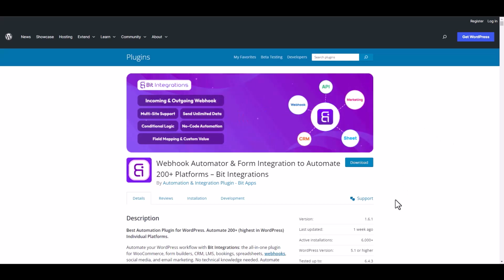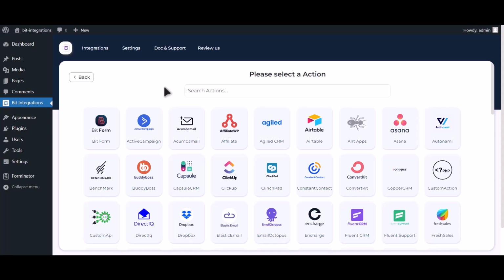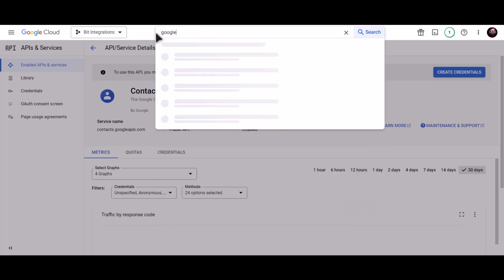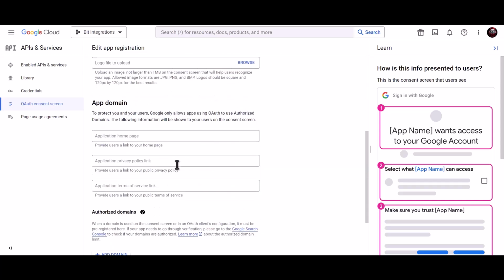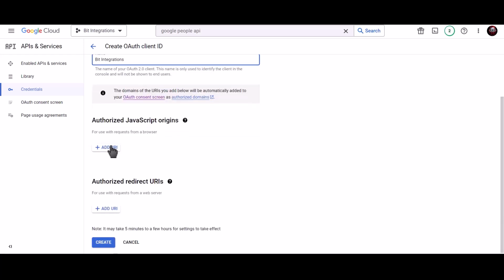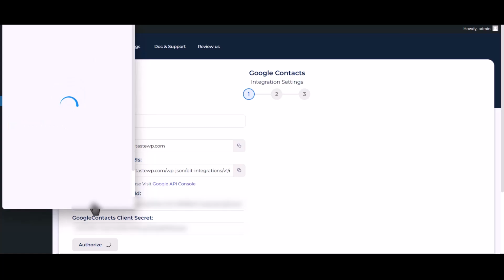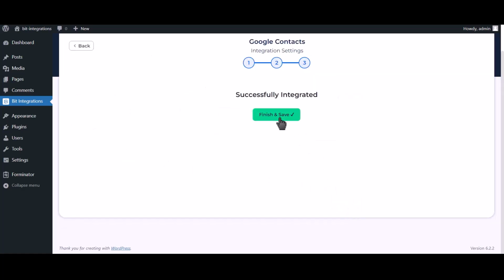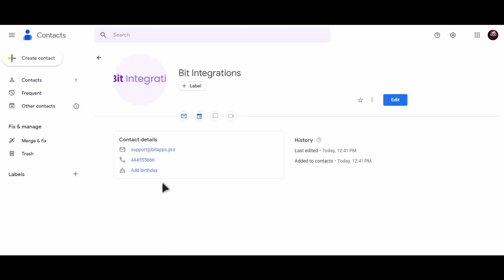Integrating Bricksforge with Google Contacts | Step-by-Step Tutorial | Bit Integrations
🚀 Elevate your contact management game with our comprehensive tutorial on seamlessly integrating Bricksforge with Google Contacts using the powerful Bit Integrations WordPress plugin. Discover how to effortlessly sync your form submissions with Google Contacts and supercharge your contact management efforts!

Join us in this illuminating video as we walk you through the step-by-step process of integrating Bricksforge with Google Contacts, a leading contact management service. Unleash the power of contact automation and take your communication to the next level!

Key Highlights:
✅ Detailed walkthrough of integrating Bricksforge with Google Contacts using Bit Integrations for WordPress.

🔗 Whether you're a business owner, marketer, or communicator, this integration empowers you to effortlessly manage and sync your form submissions with Google Contacts using Bricksforge. Join us now to experience the efficiency of seamless contact integration!